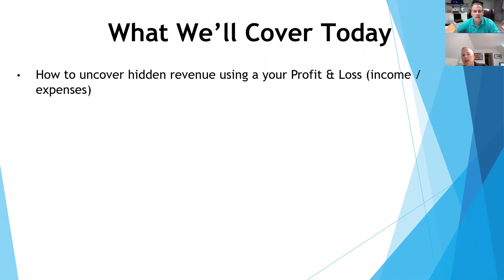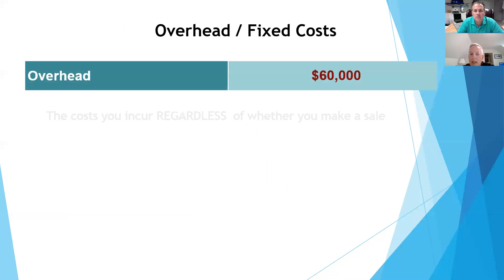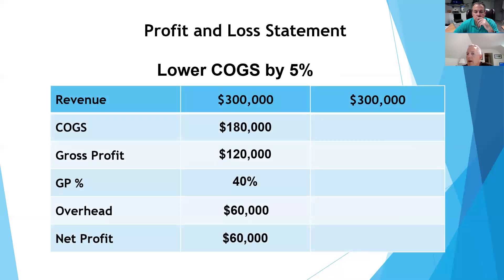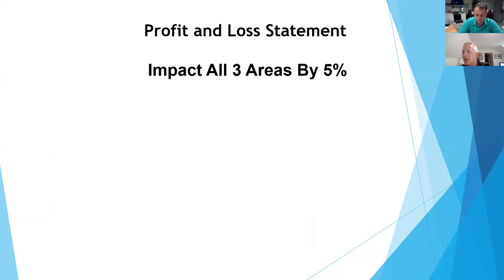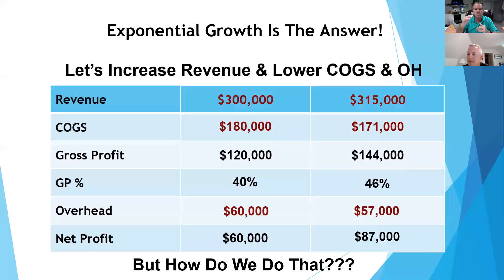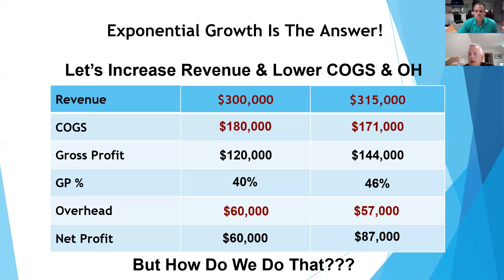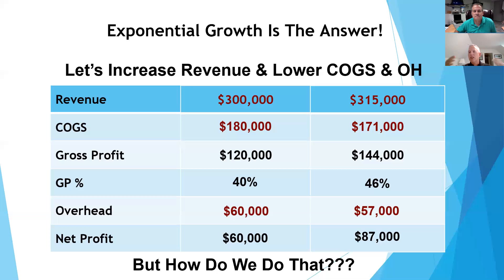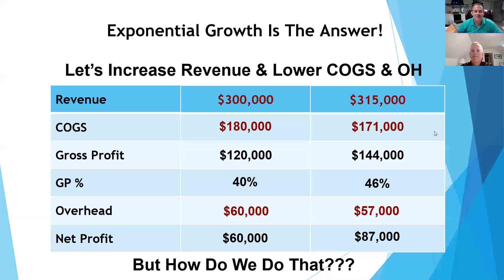Know Your Numbers To Be Profitable Profitability MD Episode 74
If you want to be more profitable, you only need to know 3 numbers to be more profitable.
For more episodes visit ProfitabilityMD.com